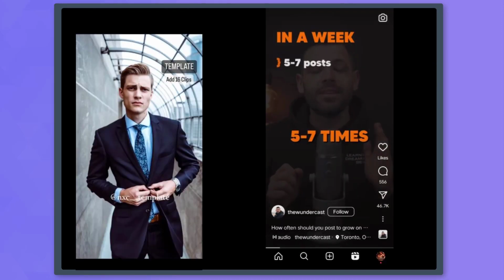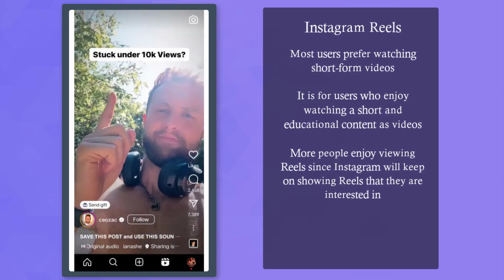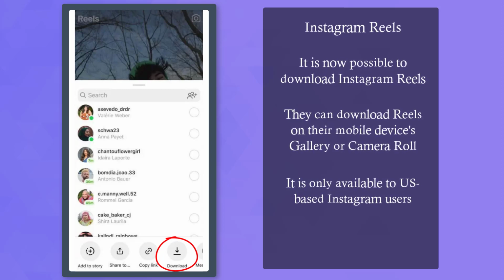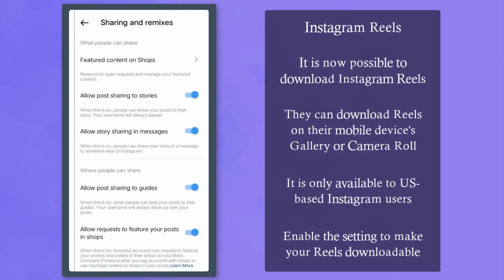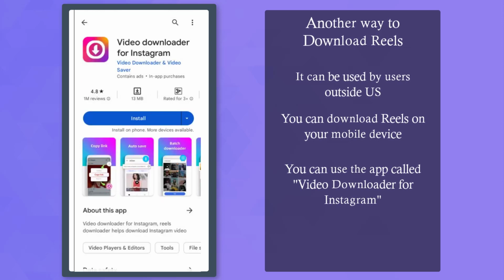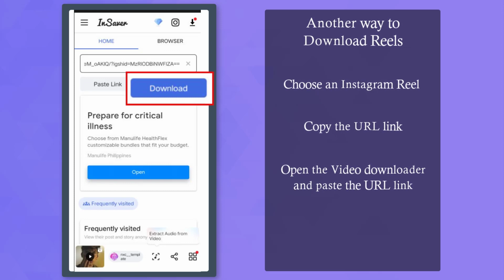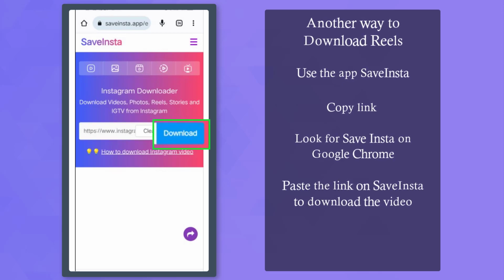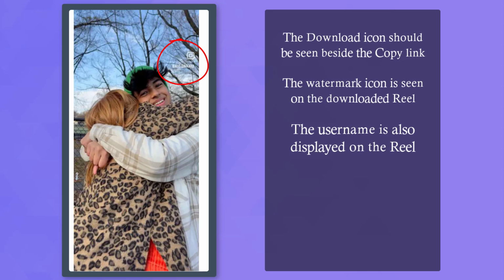How to download Reels (Several Methods)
Re-purposing is creating in 2023. If you have a Reel in Instagram that's doing well, it's time to post it on Facebook, take it to TikTok, publish it on YouTube Shorts and then on Twitter.

But before you do that you need the optimized, well edited video.

Or if you want to make a video compilation that uses someone else's Reel you will need to download it.

This video shows you how to download a Reel from Instagram using Instagram's download feature.

Also Watch:
🔥 Selli
Personalized outreach marketing on Facebook, LinkedIn, Email & Your Landing Pages